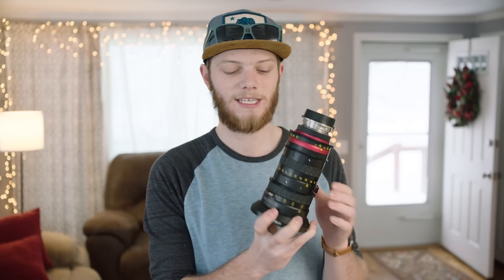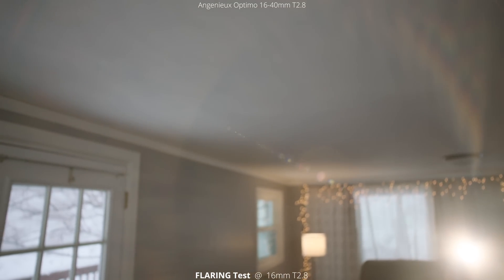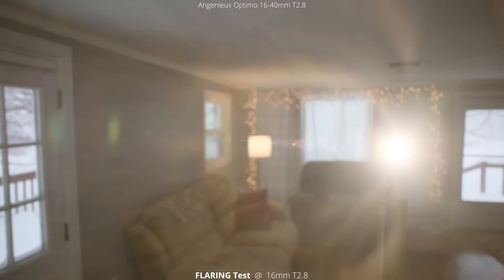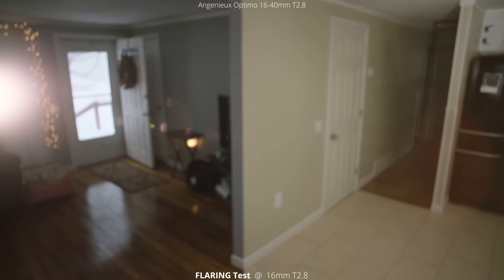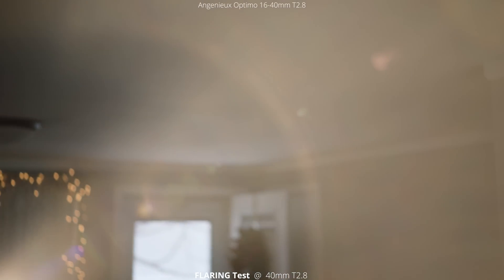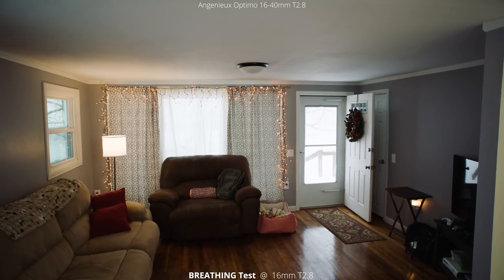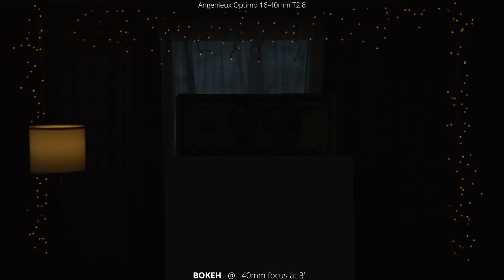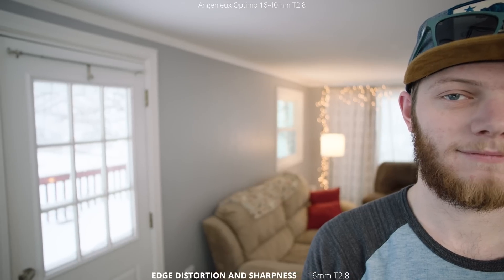Angenieux Optimo Style 16-40mm Lens Test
In this video, we go through a few tests on the Angenieux Optimo Style 16-40 T2.8. First checking if the lens is Parfocal, then flaring the lens, checking breathing while rack focusing, taking a look at the bokeh, and lastly seeing edge distortion and sharpness.

0:25 - Parfocal Test
0:39 - Flaring @ 16mm
2:07 - Flaring @ 40mm
2:58 - Breathing @ 16mm
3:11 - Breathing @ 40mm
3:21 - Bokeh @ 16mm
3:37 - Bokeh @ 40mm
3:55 - Distortion and Sharpness @ 16mm
4:28 - Distortion and Sharpness @ 40mm

Camera Setting
Arri Alexa Mini
4k UHD
ProRes 4444
ISO 800
WB 5000K

Lensprotogo.com